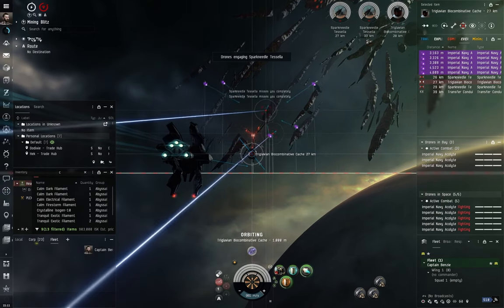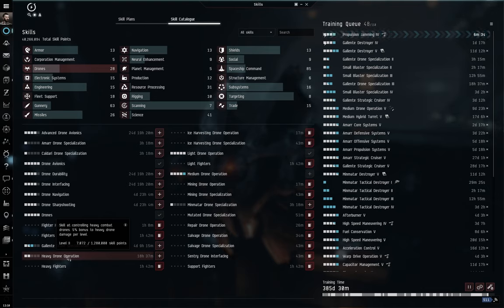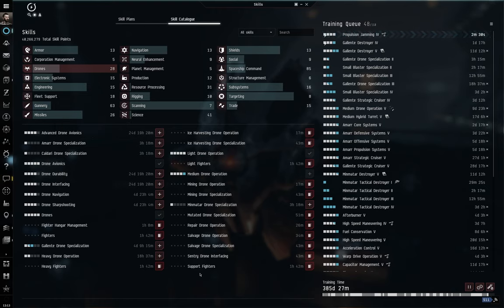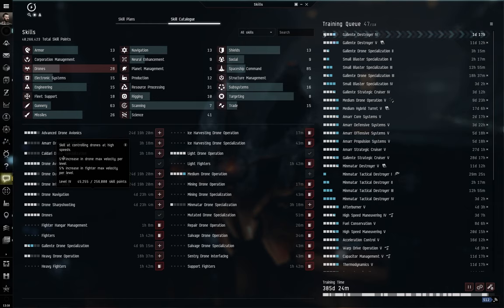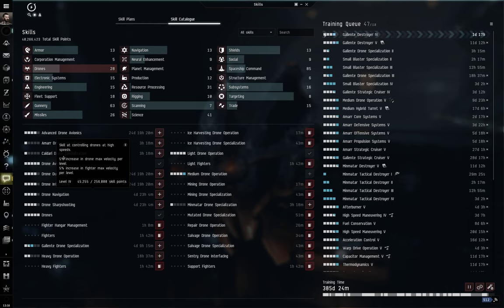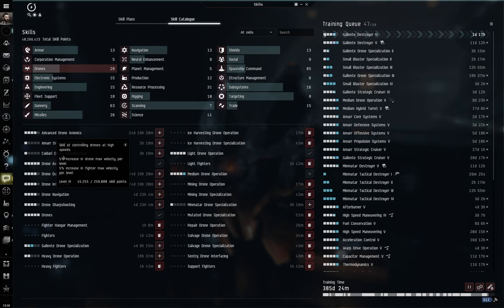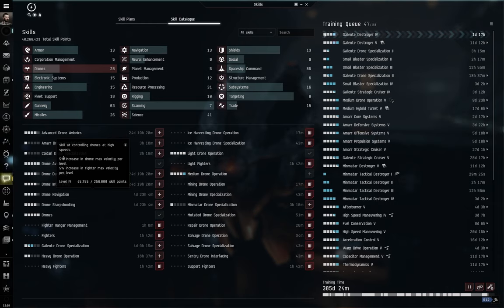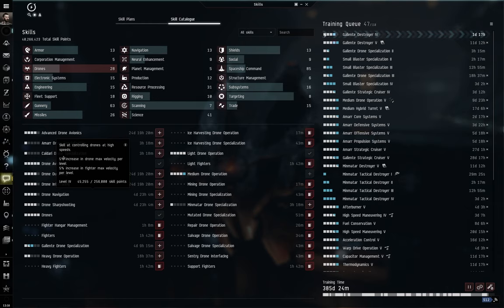Drone Operation 101 - Everything You Need To Know!! || EVE Online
Drones are a very popular choice for weapon systems in EVE Online but slightly more complex than the others!

Here's EVERYTHING you need to know, to get started!!

0:00 - Introduction
0:52 - Lesson Objectives
2:13 - Drone Skills
10:11 - How Do You Know If A Ship Can Use Drones?
20:34 - Managing Drones In Space
26:46 - What To Do If You Abandon Your Drones
29:27 - How To Earn 50m ISK per Hour With a Tristan!

👕 • • • • • • • • •  MERCHANDISE AVAILABLE!! • • • • • • • • • 👕